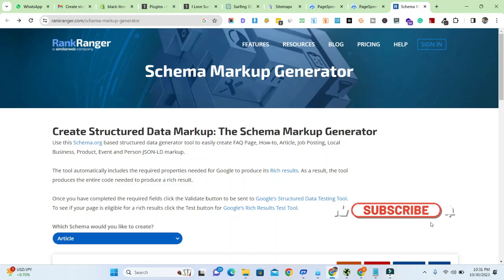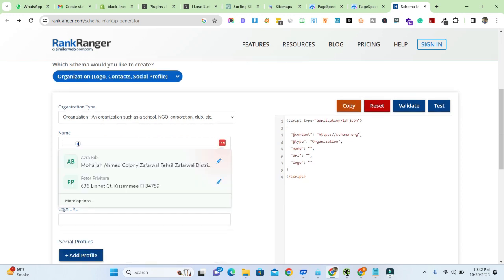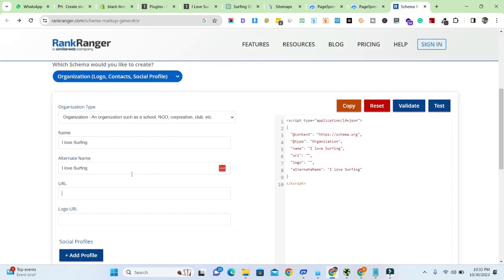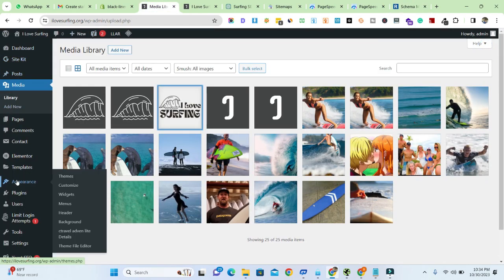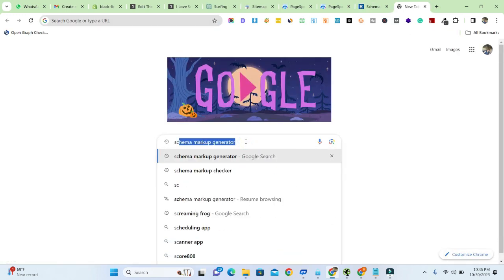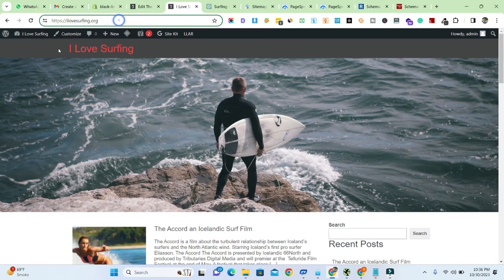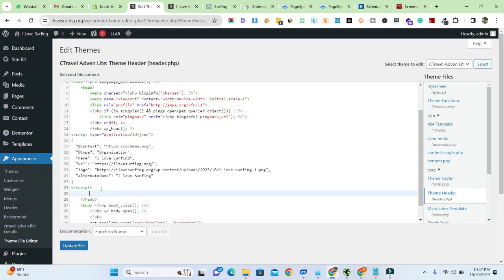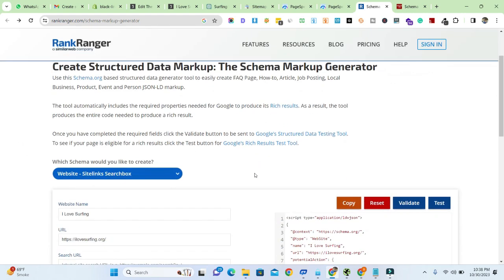How To Add Valid Schema Markup in WordPress Without Plugin | Schema Markup Test | Live Project